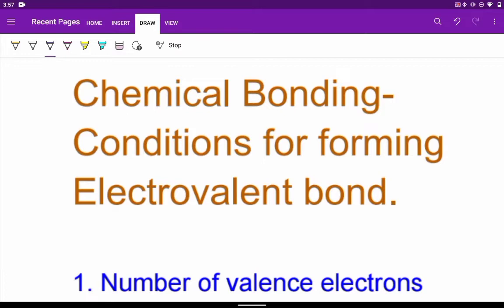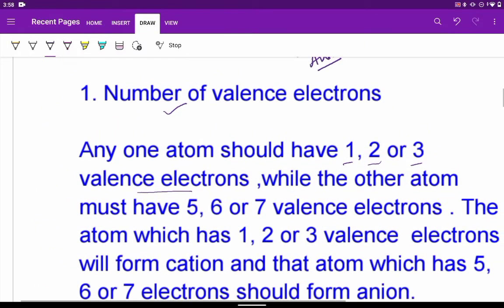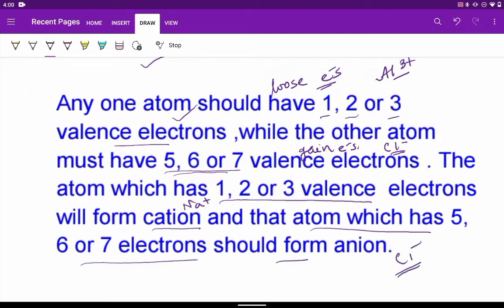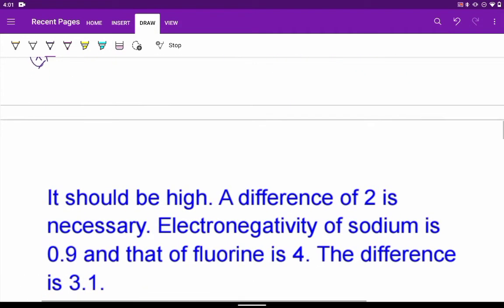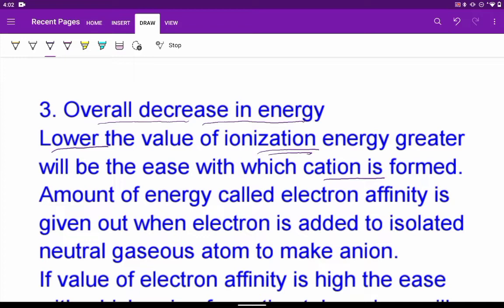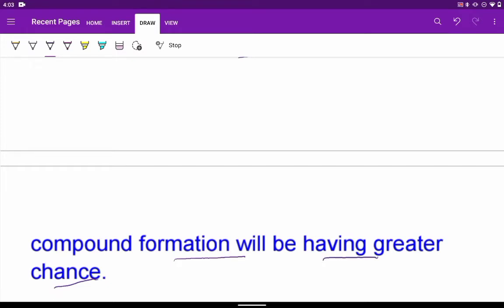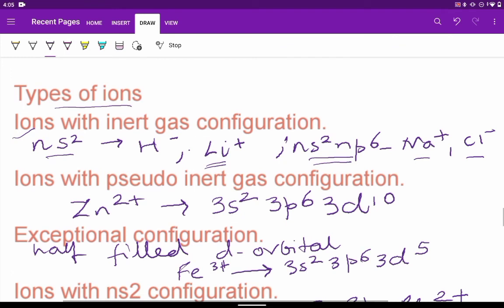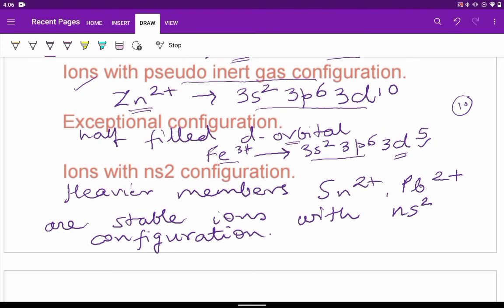Chemical Bonding - Conditions for forming Electrovalent Bond